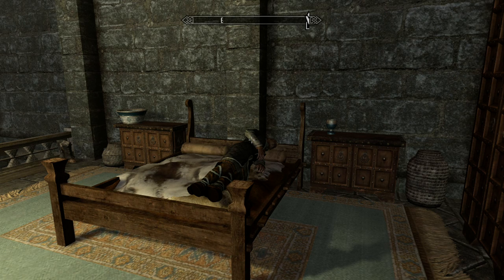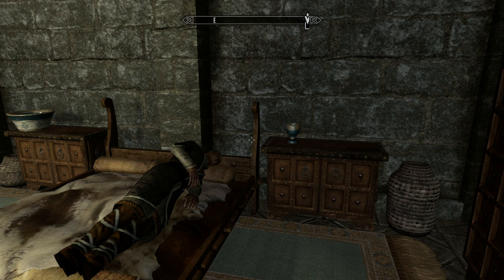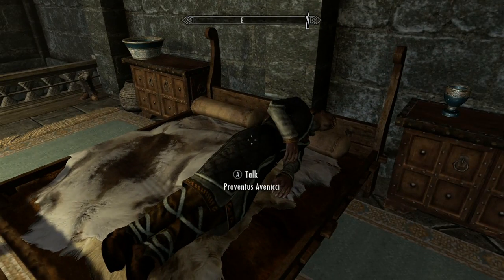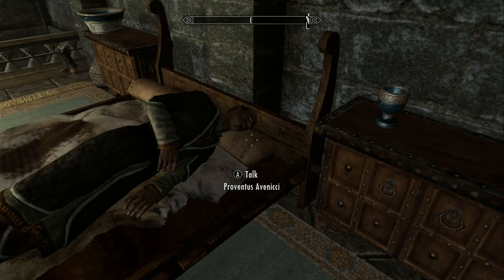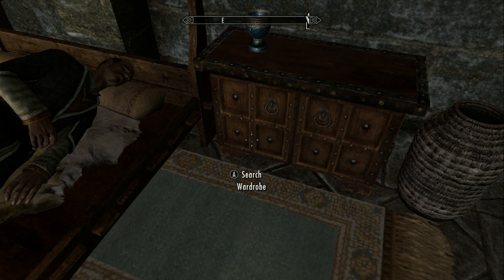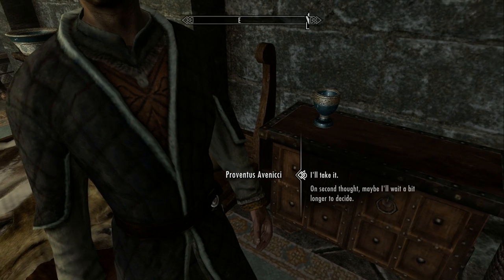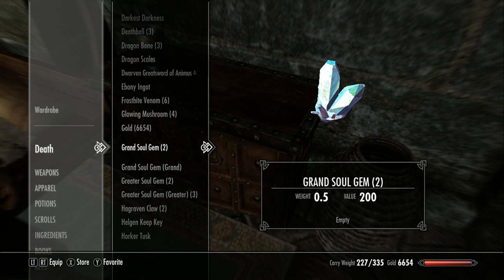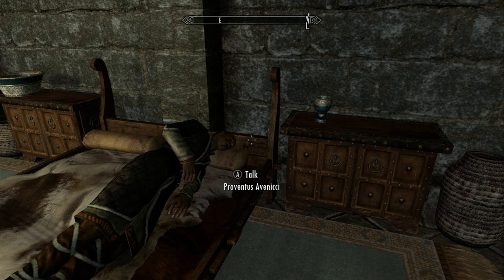Skyrim: "How To Get The Breezehome In Whiterun For Free"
Hey there everybody and welcome to my Elder Scrolls V: Skyrim walkthrough! Here you will find a fully detailed video walkthrough on my most recent playthough of Skyrim. This guide will cover all of the Main Quests, Side Quests, Thieves Guild Quests, Mages Guild Quests, Companions Quests, Dark Brotherhood Quests, Weapons, Armor, Skills, and locations to discover. Also included in this walkthrough I will be leveling all skills to 100.  Stuck at a certain point of the game and don't know where to go? Wondering how to join any of the four major Guilds in Skyrim? Cant find a certain location you want to go to on the map? Having a hard time defeating enemies and wondering how to level up more quickly and effectively? Is a certain skill taking you forever to level up and you want to find a faster way to do it without hours of nonstop grinding? Looking for a certain weapon or armor but are unsure where to get it? Wondering how to craft the best weapons and armor, or make a really powerful potion? Well you have come to the right place! All these questions and more will be answered and fully explained in this extremely long, and detailed guide. Most of all, enjoy! Below you will find a link to the full playlist for The Elder Scrolls V: Skyrim.